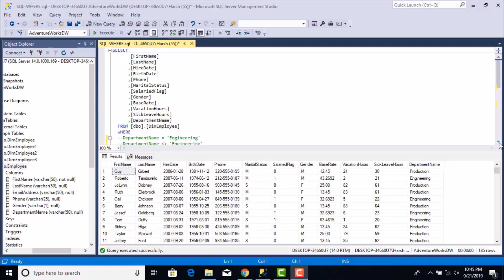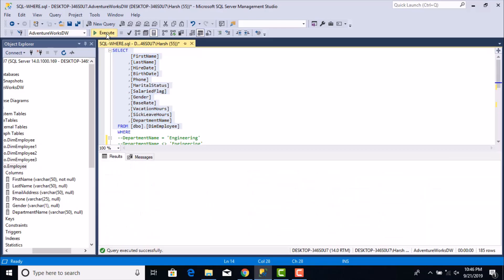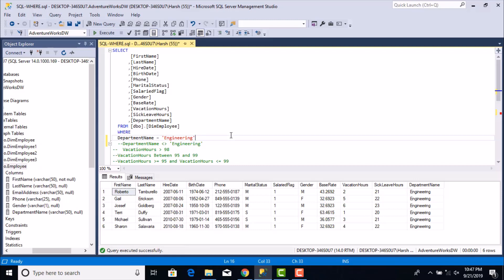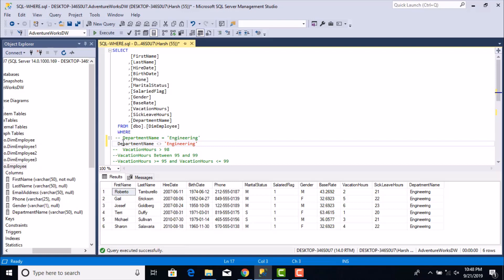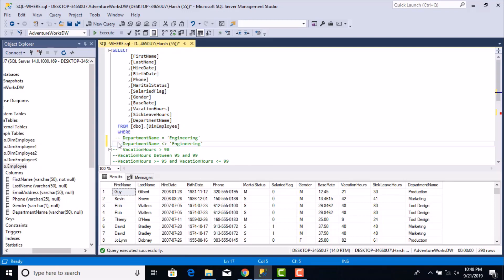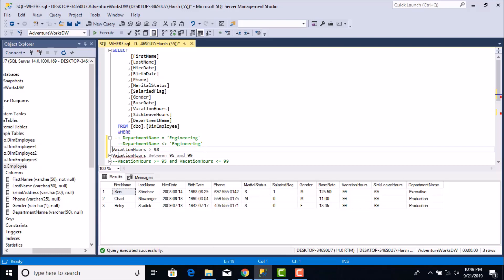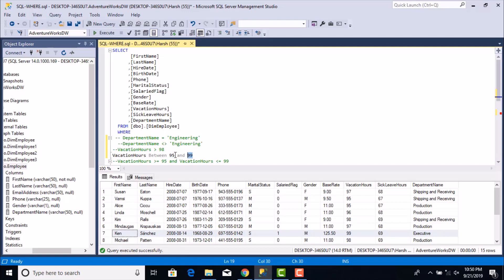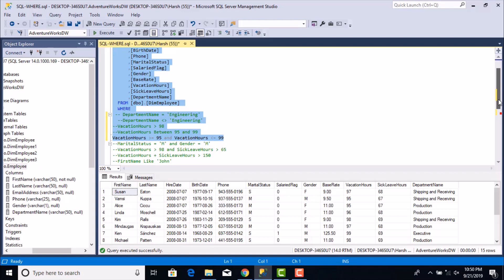SQL tutorial | Where Clause with Options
This video tutorial discusses the usage of WHERE clause while writing a SQL Statement.

The various options that can be used with the WHERE clause are also discussed.